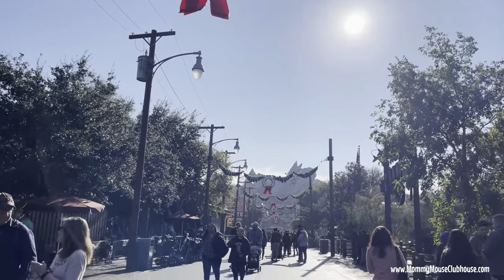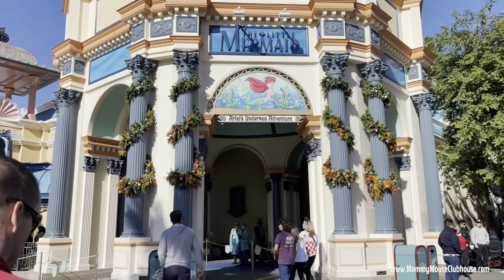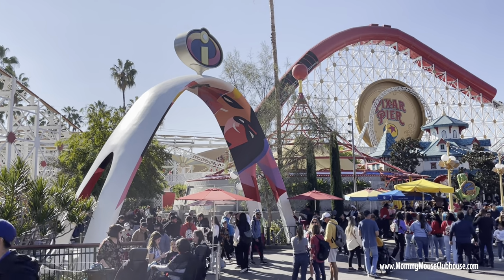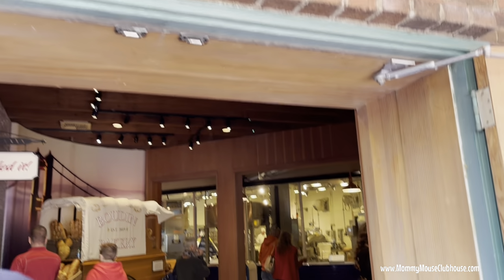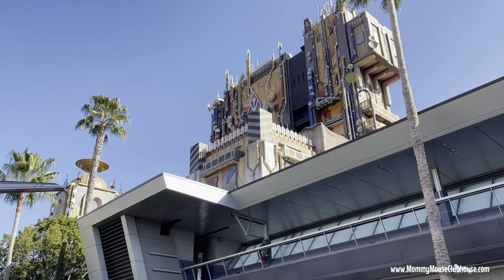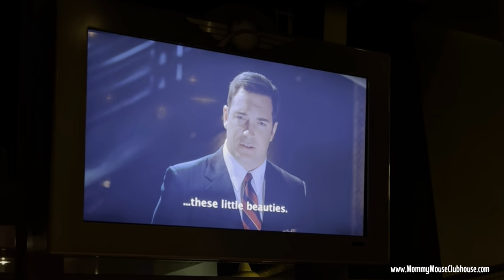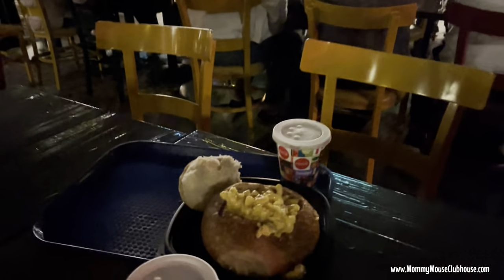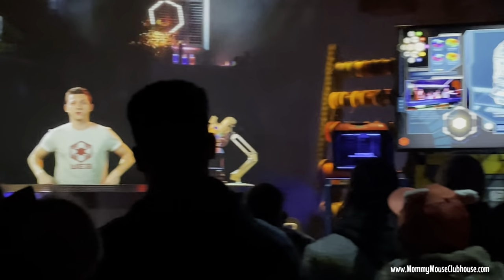Disney California Adventure Vlog Day 2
Join us for the ultimate Disney California Adventure experience! In this vlog, we'll show you our magical day at the parks, from visiting classic attractions like The Little Mermaid: Ariel's Undersea Adventures to enjoying a special World of Color Dessert Party. We'll take you step-by-step through all of the unforgettable experiences that make a trip to Disney California Adventure so special - come along as we explore and create lasting memories with us!